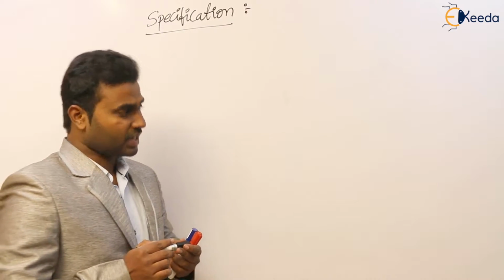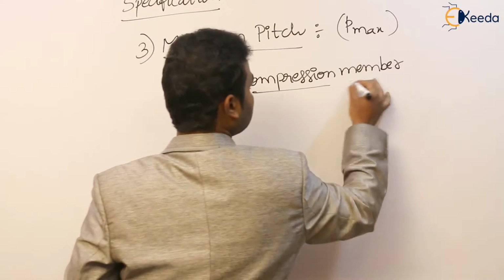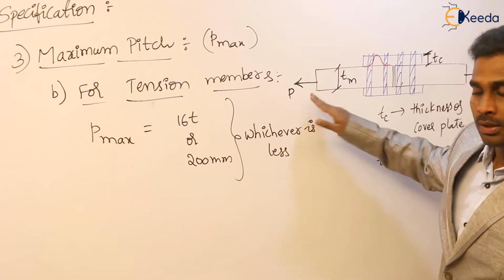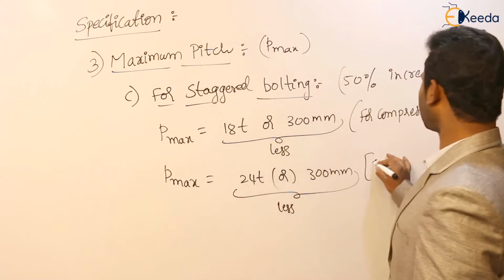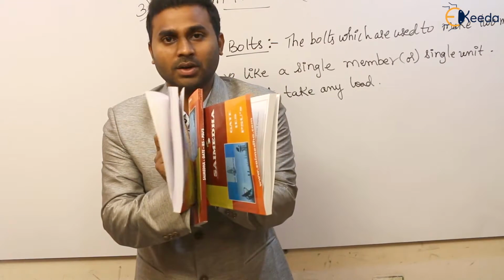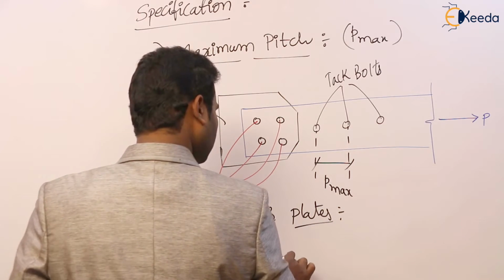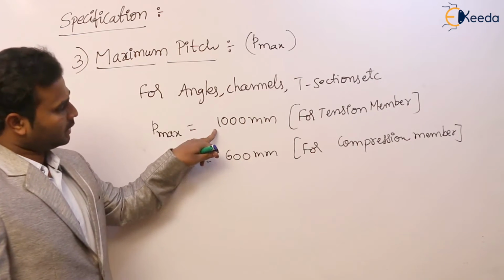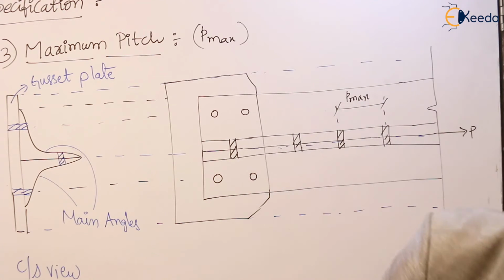Codal Provisions Part 1 | Bolted Connections | Steel Structures - GATE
Understanding codal provisions is crucial for the safe and efficient design of steel structures. In this video, we explore the following key points:

Introduction to Codal Provisions
Significance of Standards in Structural Design
Code of Practice for Bolted Connections
Relevance of GATE Exam
As you embark on your GATE exam preparation journey or seek to expand your knowledge in structural engineering, this series will provide you with the essential insights into the codes that govern steel structures. By the end of this series, you'll have a solid grasp of the standards and guidelines that are critical in the world of civil engineering.